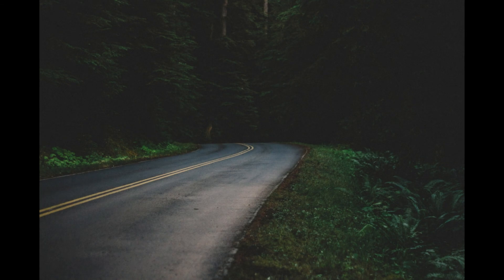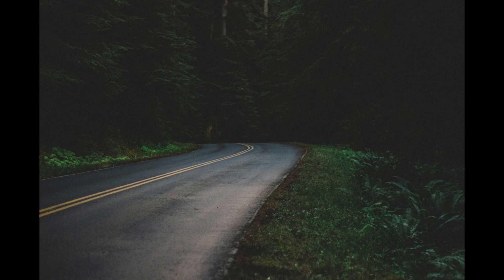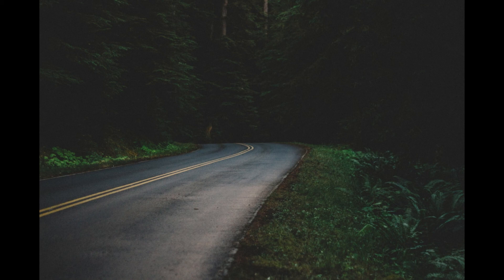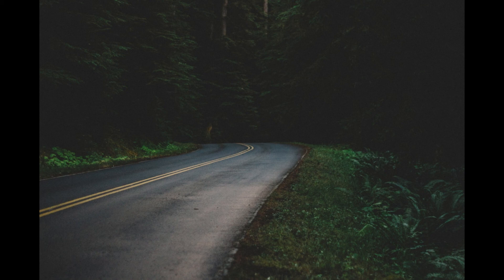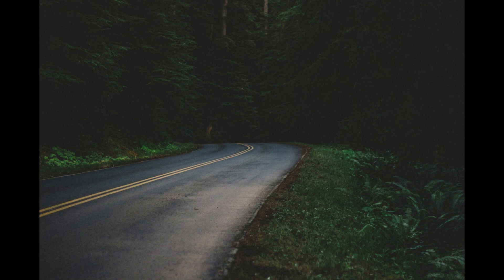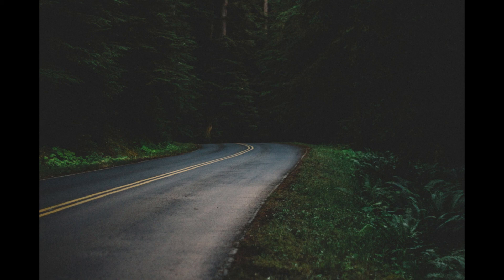Be Careful Where You Camp (Re-done Original)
I hope you enjoy this new version of my first video.  Be sure to let me know what you think of the story.  Stay spooky.  :)

Images by:
- Pixabay.com
- Pixy.org

Part I - Lightless Dawn (Macleod)
Part II - Living in the Dark (Myuu) and Black Vortex (Macleod)
Part III - Long Note Four (Macleod)
Outro - Outsider (Myuu)